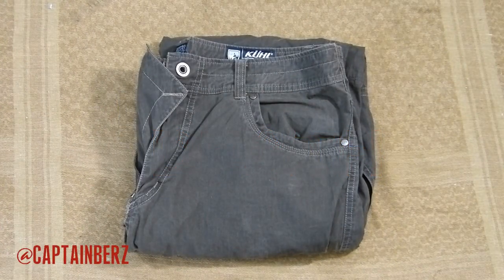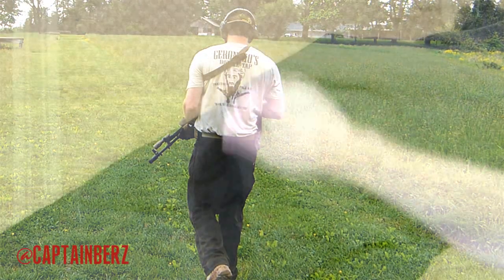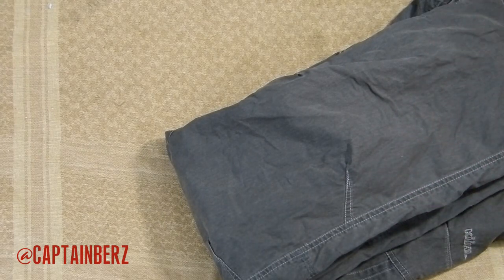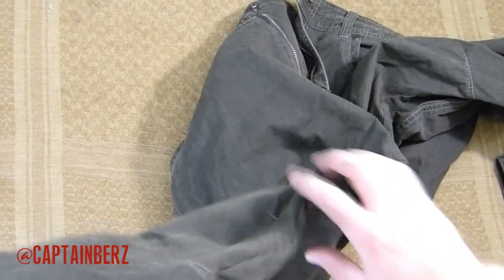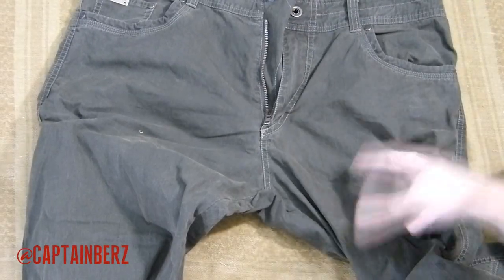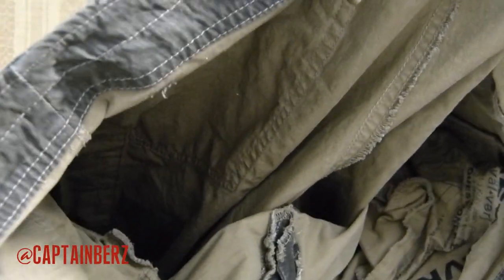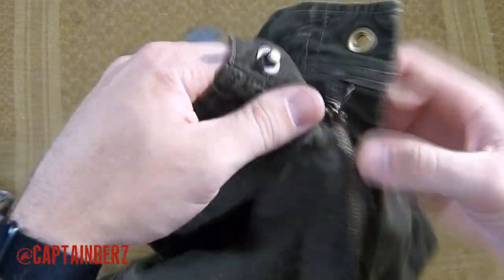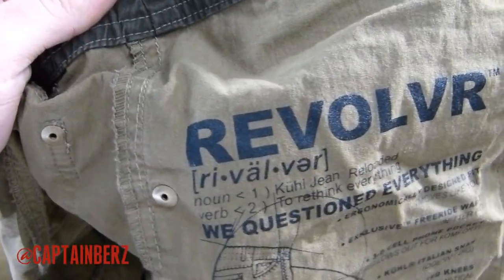Kuhl Revolvr Pant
This Kuhl Revolvr is a great pant for hiking, tactical use or everyday use. The Kuhl Revolvr is made by blending 26% nylon into the ultralight 5.1 oz sq. yd.  combed cotton canvas which gives you lightweight comfort and breathability of cotton with the added durability of nylon. I have found these Kuhl Revolvr pants to be super comfortable, durable and very resistant to scuffs and damage. I had to go a size up on my Kuhl Revolvr's to make sure I was comfortable, so maybe you will too. I use my Kuhl Revolvr pants for whatever I can get away with, but hiking, backpacking and tactical use usually tops what I do with them. Berz Rating: 92/100 (Mostly affected by being made in China)

Specs:
Uberkühl™ Fabric: 74% Cotton, 26% Nylon
Uberkühl™ provides the comfort of cotton and the quick dry of a technical fabric with unmatched breathability .
5.1 ounce per square yard fabric weight. (172 Grams per square meter)
Scuff-guards: double layer scuff-guard at cuffs and pockets for über durability.
Free Ryde Waist.  See the Technology tab for details.
Articulated Knees to allow you full range of motion. (see technology tab for full details)
Born Free Gusseted Crotch: added fabric panel gives you freedom to move.
Athletik Fit: designed to accommodate an athletes larger thighs.
Fiochi snap imported from Italy
KUHL develops our own exclusive fabrics that will not shrink.